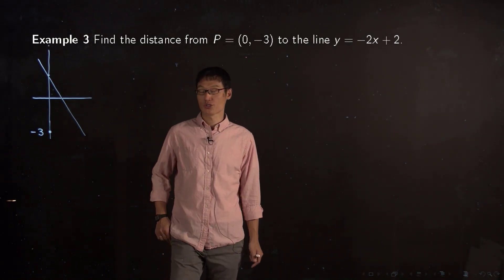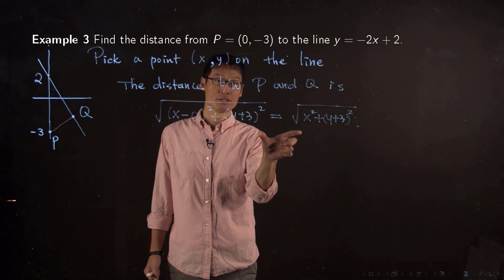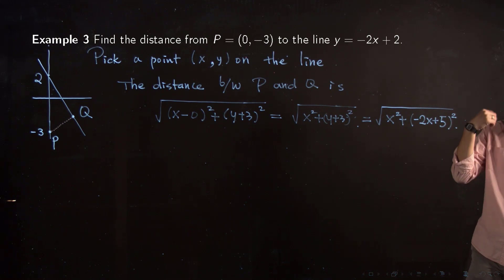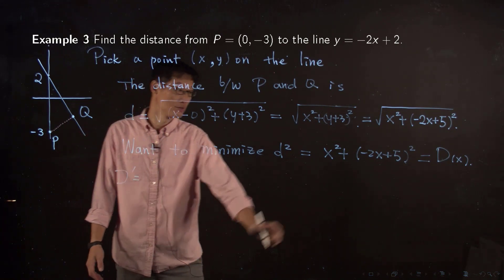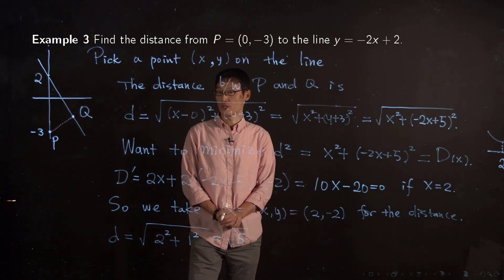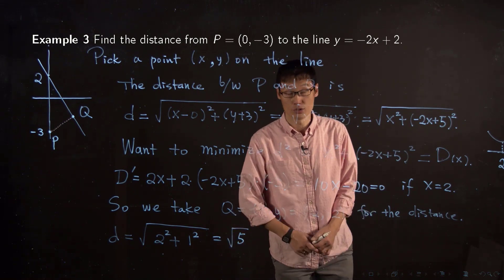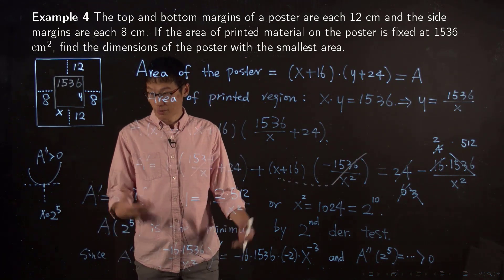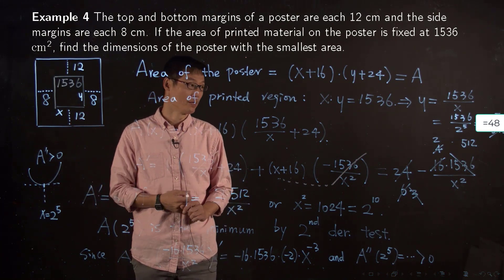section 4 7 3